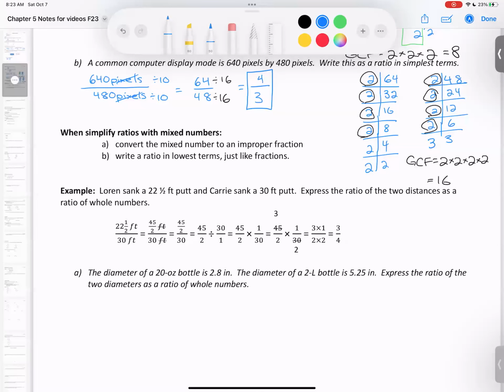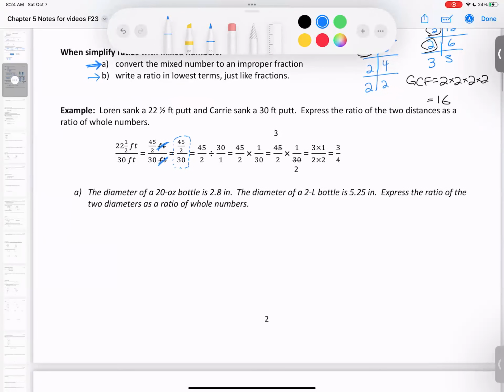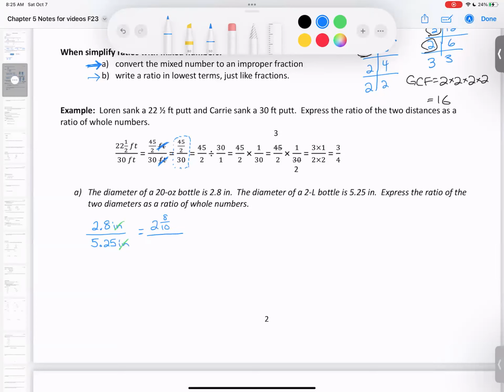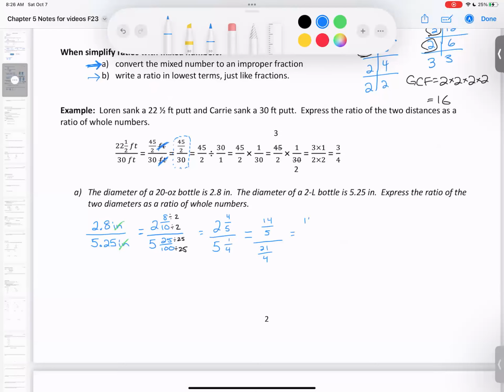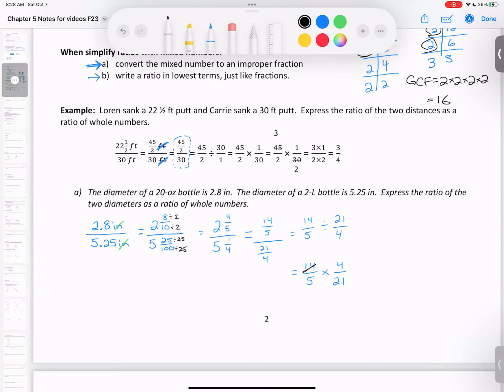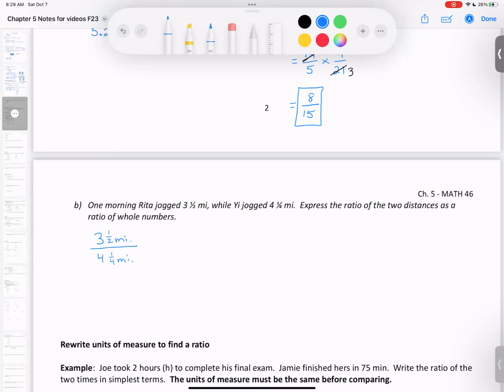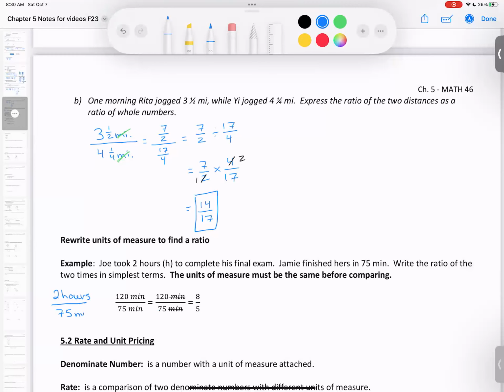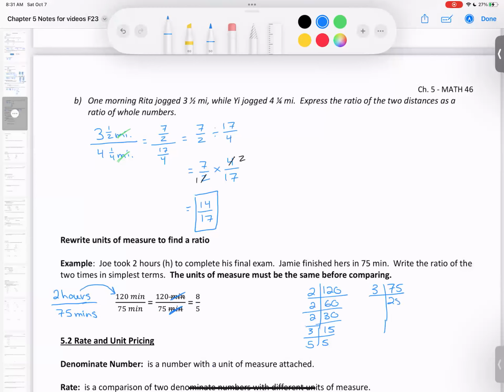math 46 5.1 part 2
introduction to ratios part 2